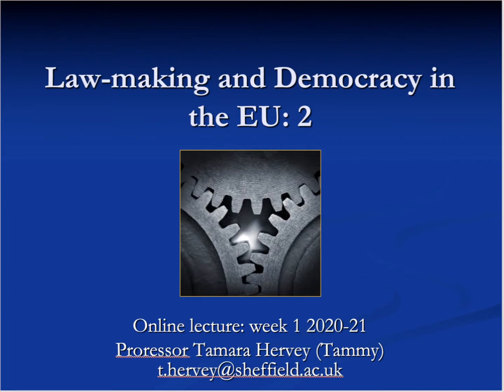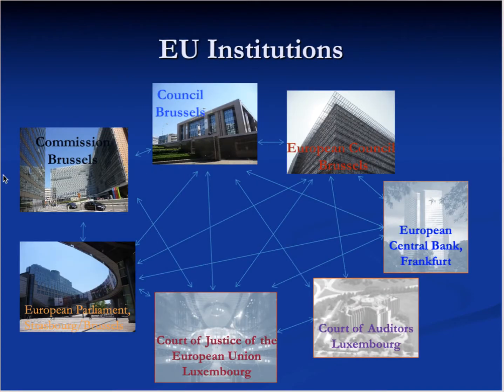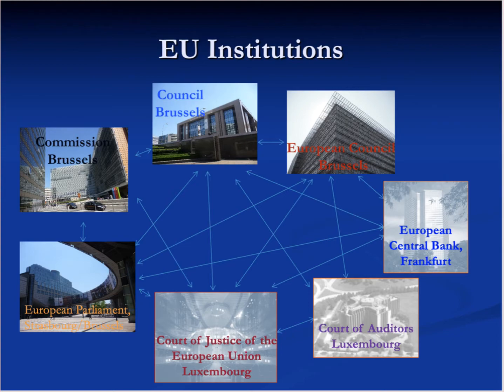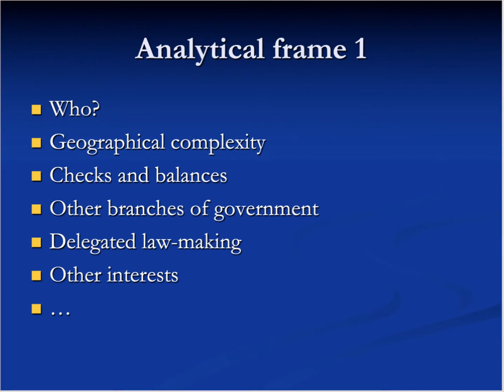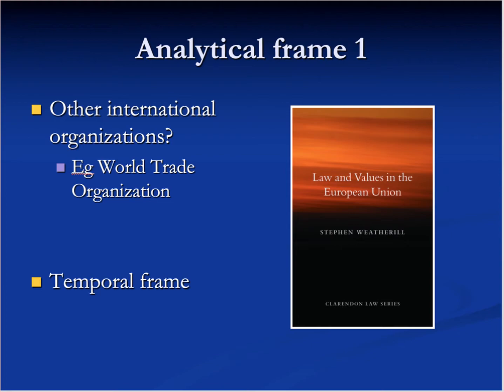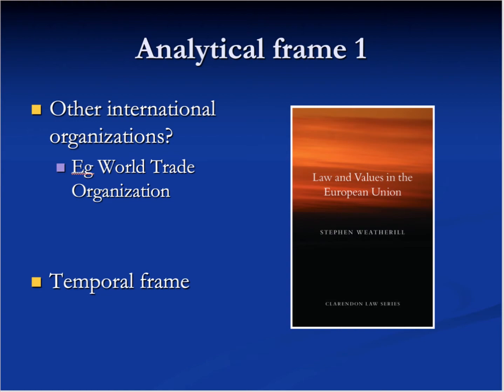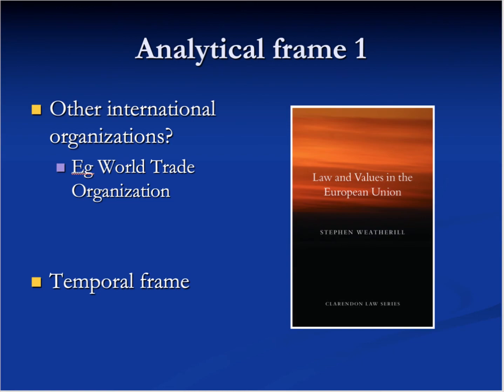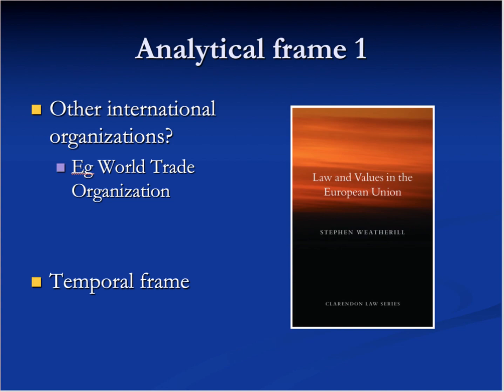Advanced EU Law LAW210 Lecture 2 2 Autumn 2020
Lectures and guided interactive learning on Law-Making and Democracy in the EU. Originally recorded for UG students on the Advanced EU Law module in Sheffield Law School, in autumn 2020, but may be useful for others too.